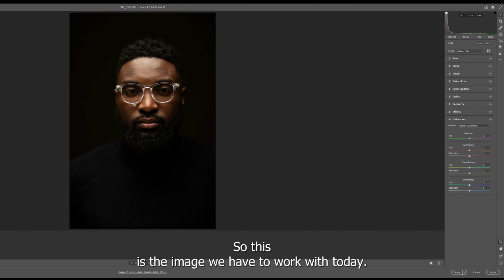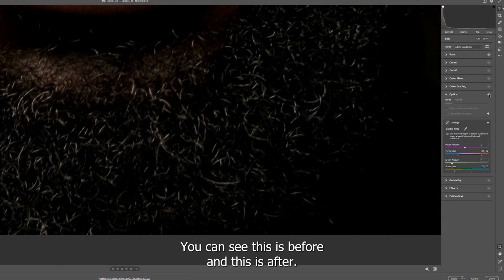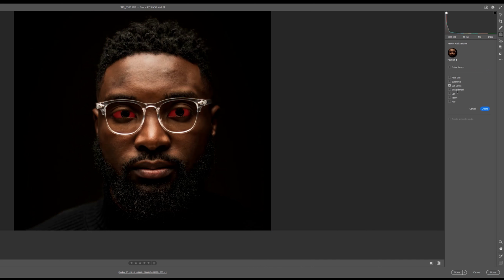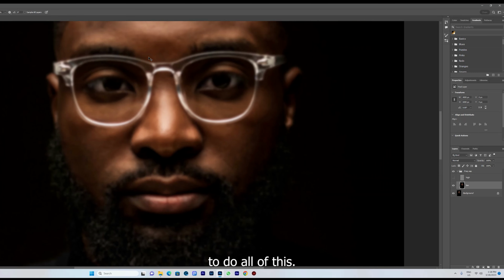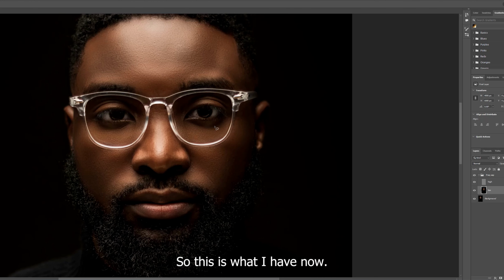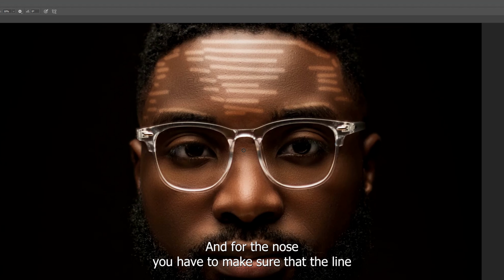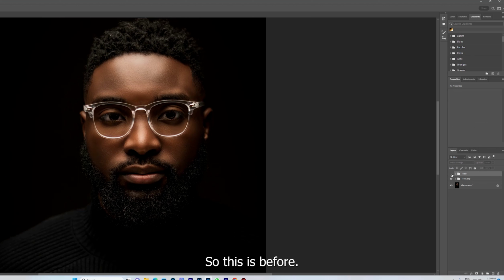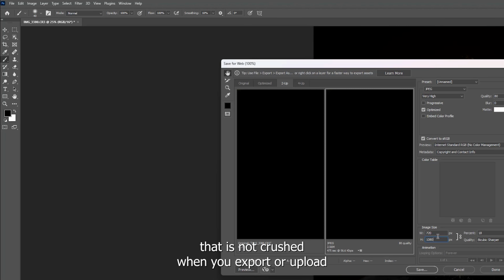Skin Retouching Tutorial Beginners | Photoshop Tutorial | Fix Fringing, Smooth skin | Eye whitening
In this video I will be breaking down some of the basics of skin retouching and of photo editing.  Making use of the camera raw filter, eye whitening as well as  fixing chromatic aberration and fringing.
Getting a warm dark Skin tone and uniform skin without any Luts.

Time stamps
0:00 Intro
0:31 About us
1:13 Color profile
1:33 Color correction and basic adjustments
3:05 Chromatic aberration & Fringing
4:30 Calibration
6:00 Healing Brush
6:58 Eye whitening
8:15 Frequency separation
9:40 mixer brush
12:01 lasso Tool
14:47 Dodge and Burn
20:30 Eye enhance
22:35 Export settings